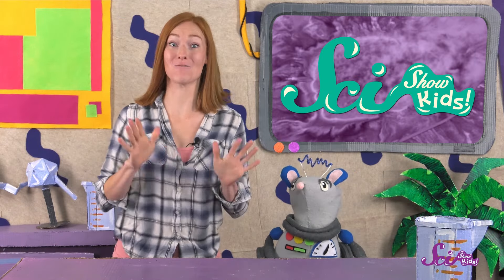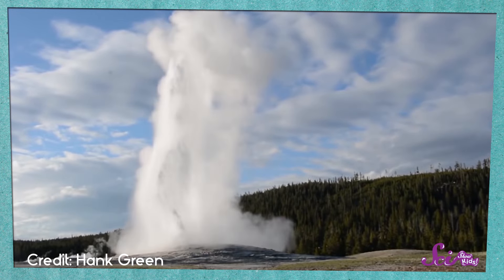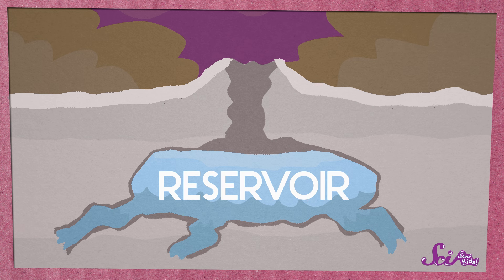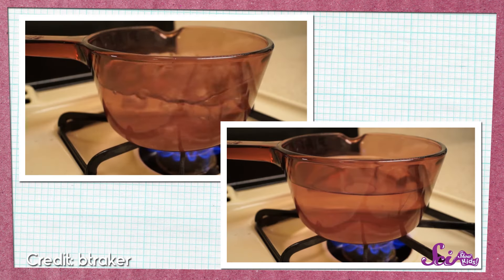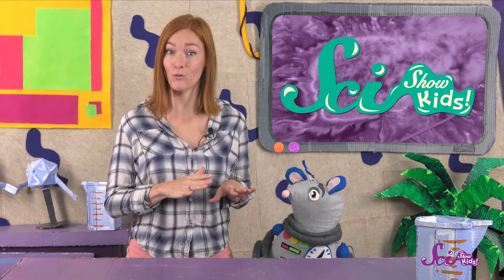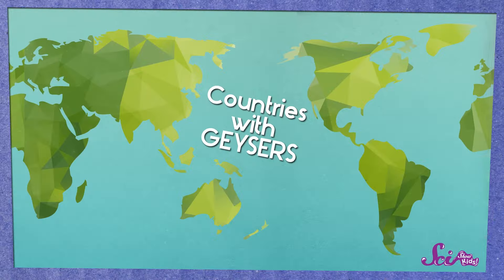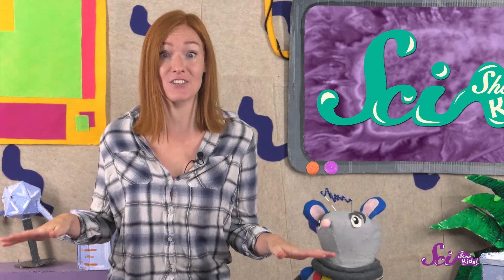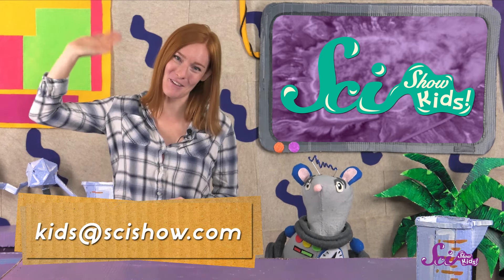Geysers: When Water Erupts!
Geysers are amazing natural formations that shoot magma-heated water from deep below the Earth's surface! What could possibly be cooler than that?!